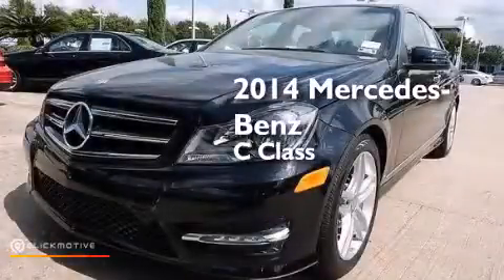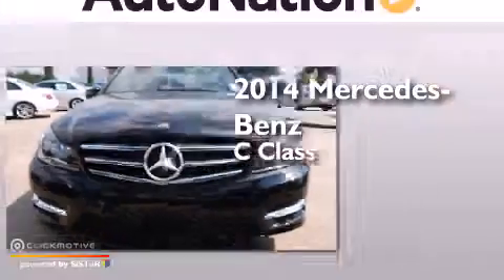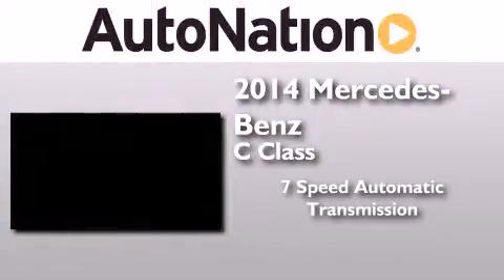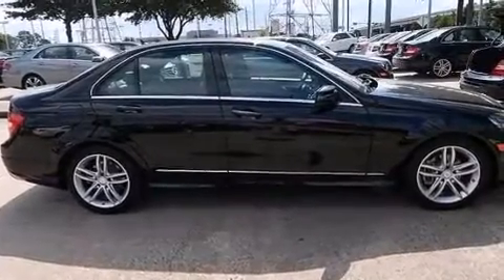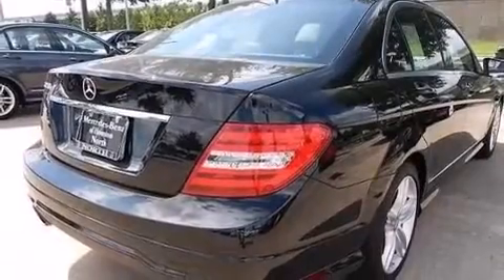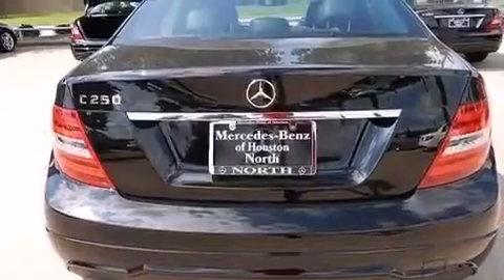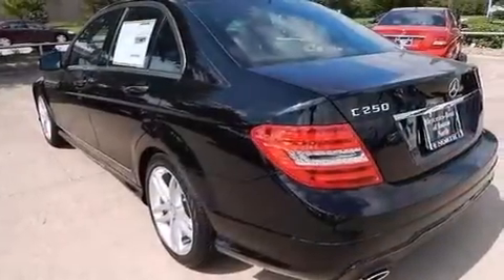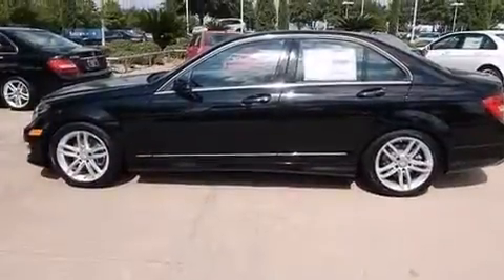2014 Mercedes-Benz C250 Sport Houston TX 77090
We have been honored to serve the Houston TX area , we promise that your experience at our dealership will exceed your expectations ! Year : 2014 Make : Mercedes-Benz Model : C250 Engine : Intercooled Turbo Premium Unleaded I-4 1.8 L/110 Trans . : Automatic Exterior : Black Miles : 15 Interior : Black Mercedes-Benz of Houston North 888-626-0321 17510 I-45 North Freeway Houston , TX 77090